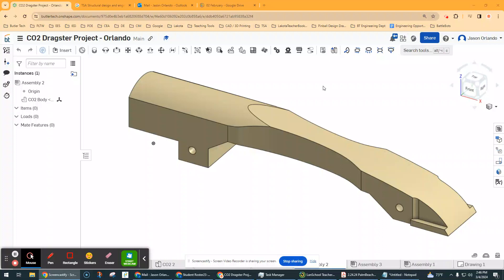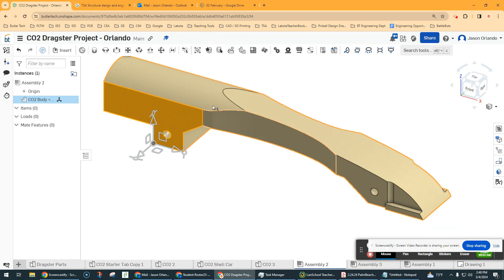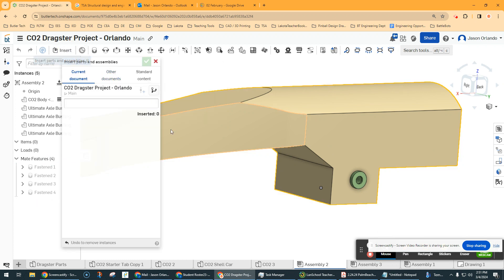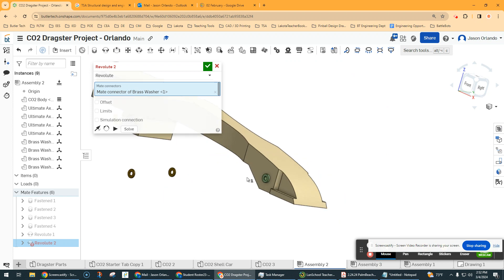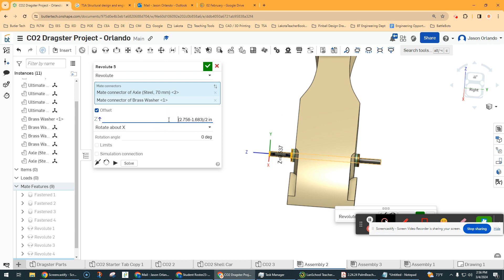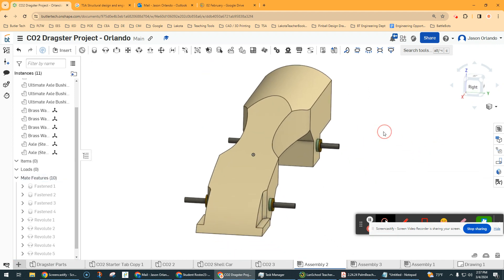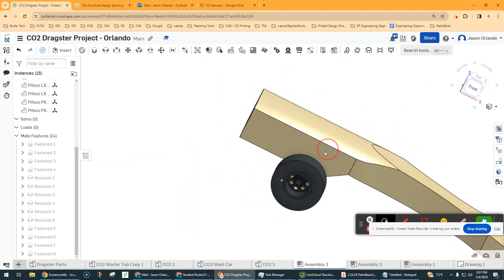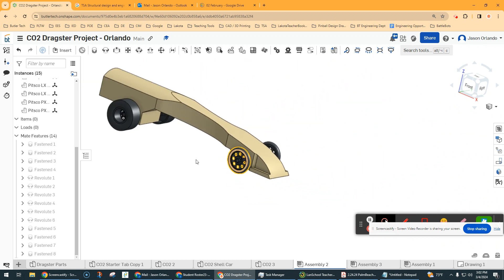CO2 Dragster Assembly Tutorial _ Onshape